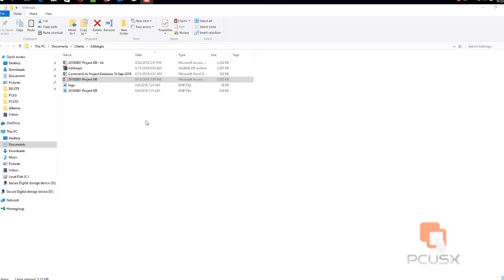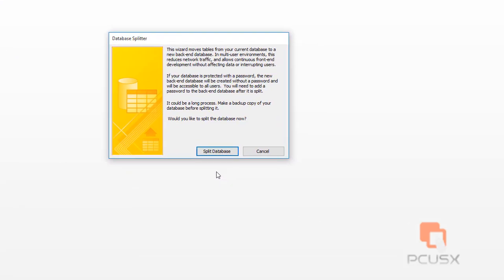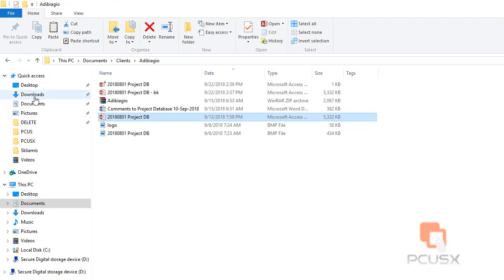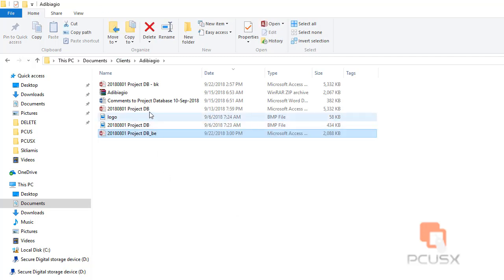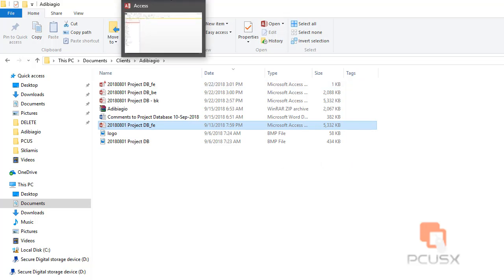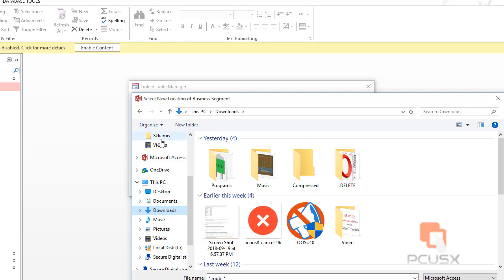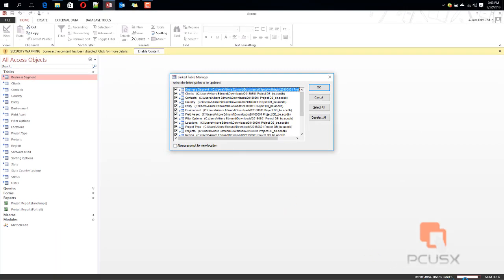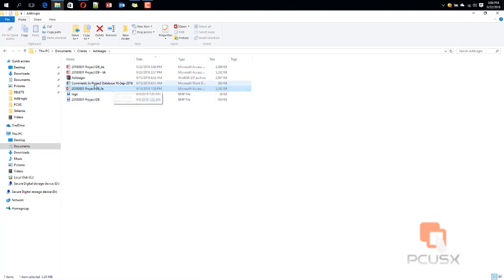How to Split and Connect And Relink Access Database To Backend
This tutorial will help you Split Access database into backend and frontend, then how to Relink frontend to backend